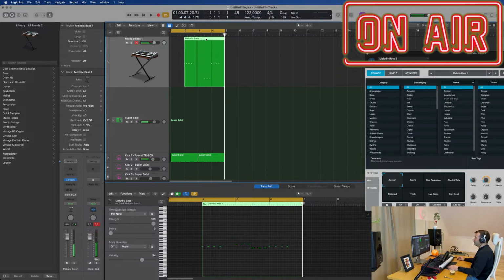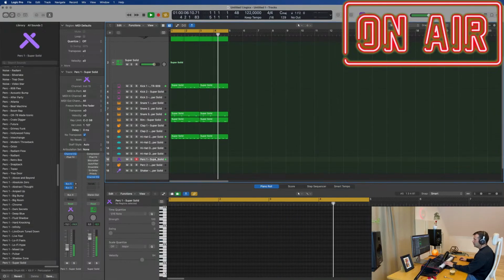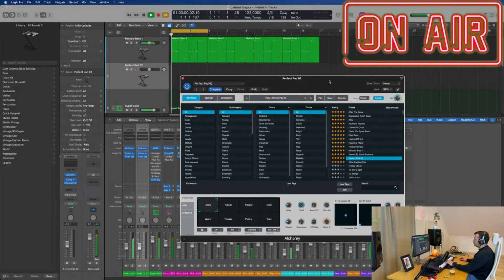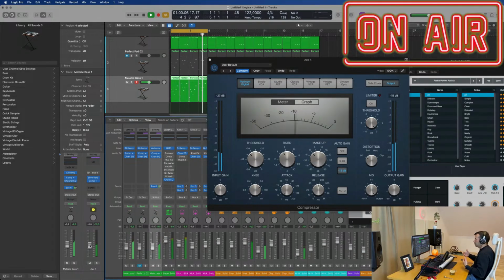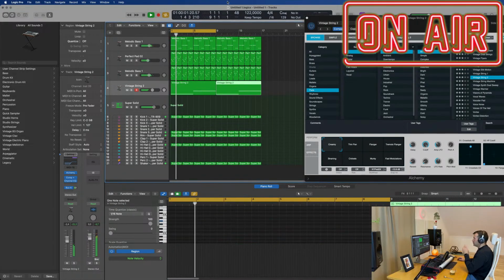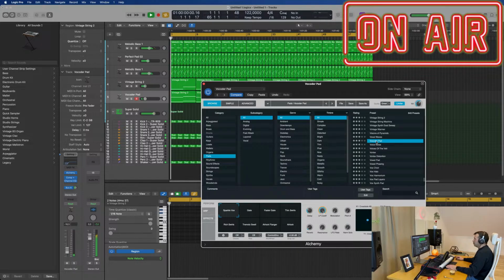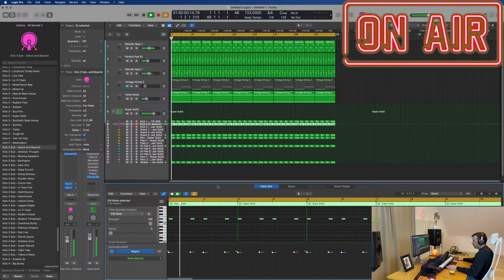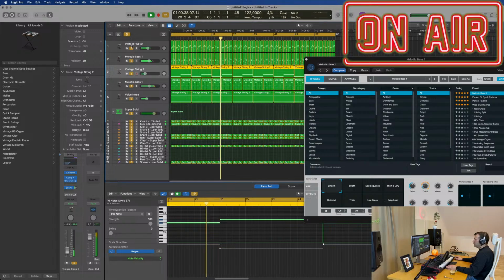How to Make Breakbeats Like Sasha & Anjunadeep + Templates: Live Electronic Music Tutorial #310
🔥 Craft Melodic Breakbeat Techno with Templates for Logic, Ableton, & FL Studio!
In Episode #310 of our Live Electronic Music Tutorials, we create a melodic breakbeat techno track from scratch, inspired by Sasha and the atmospheric sound of Anjunadeep. Using Logic Pro X and its Drum Machine Designer and Alchemy Synth, we’ll compose, mix, and engineer every element live, blending breakbeats with melodic techno vibes. Watch this free tutorial and download templates for Logic Pro X, Ableton, and FL Studio, plus a sample pack, to master production at your own pace!

What You'll Learn:
Program non-4/4 breakbeat drums (kick, snare) with Drum Machine Designer
Compose and edit a bassline with MIDI root notes
Sidechain the bassline to snare hits for groove
Create smooth melodies and pads with Alchemy Synth
Tune sub hits to the main progression for cohesion

Chapters:
0:00 Introduction
1:22 Our Base: Breakbeats (Kick, Snare, Non-4/4)
1:49 Composing the Bassline and Editing the Roots in MIDI
5:15 Programming Percussions in Drum Machine Designer
7:01 Sidechaining the Bassline to the Snare Drum Hits
9:22 Composing and Mixing a Smooth Melody with Alchemy Synth
14:33 Composing a Pad with Alchemy Synthesizer
24:32 Tuning the Sub Hits to the Main Progression
29:32 Final Thoughts

Free Learning: Study anytime, anywhere at your own pace.
Multi-DAW Support: Templates for Logic Pro X, Ableton, and FL Studio.
Melodic Breakbeats: Master the fusion of breakbeat and melodic techno.